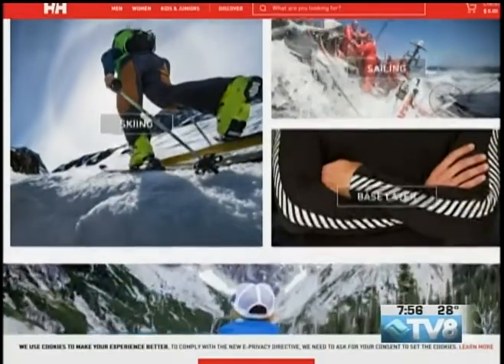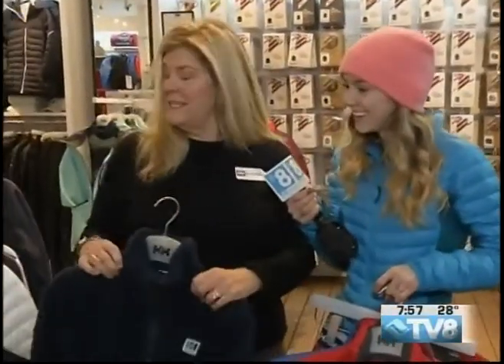Helly Hansen Patti Armstrong 02.14.18 Good Morning Vail